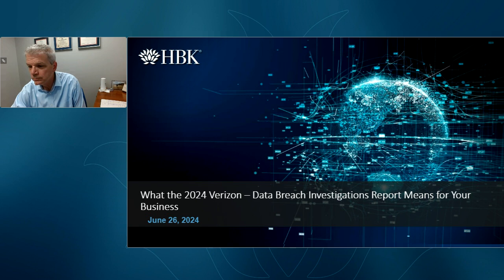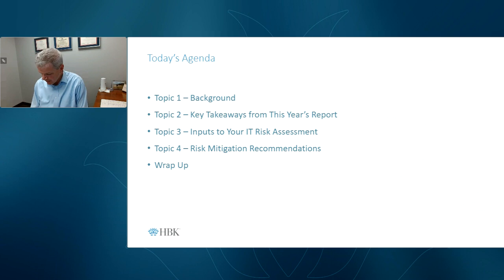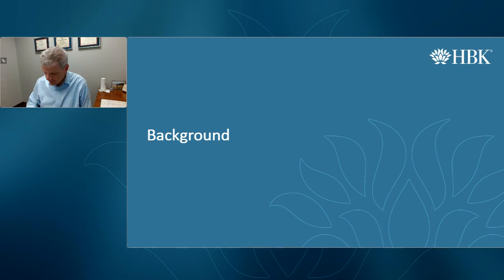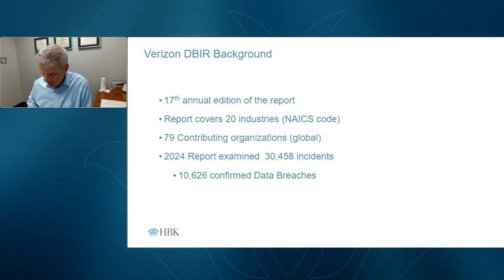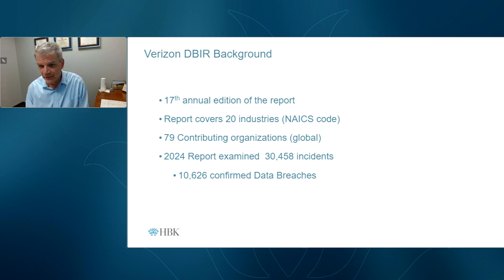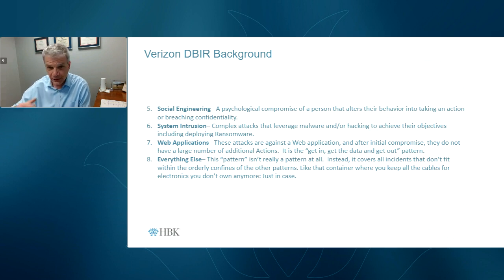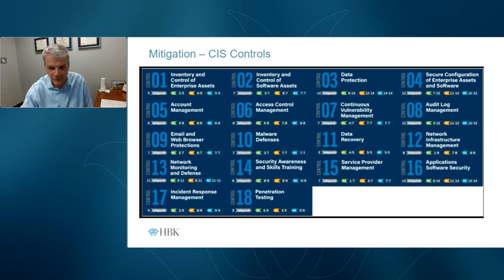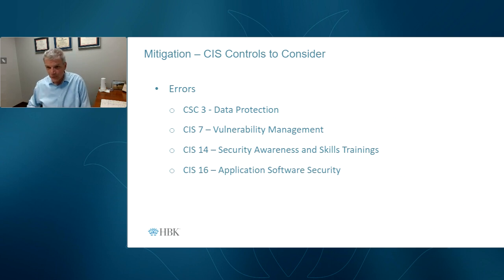What the 2024 Verizon-Data Breach Investigations Report Means for Your Business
For the 17th consecutive year, Verizon has released its annual Data Breach Investigations Report (DBIR), a compilation of data on cybersecurity incidents reported to Verizon by global expert cybersecurity firms. The primary purpose of the DBIR, considered a “go-to resource” by many in the cybersecurity field, is to inform organizations on the cybersecurity threats they face and how to protect against them.

Join host HBK Risk Advisory Services Senior Director Bill Heaven, CPA/CITP, CISA, for the June 26 edition of the HBK Risk Advisory webinar series for a discussion of the 2024 Verizon DBIR and an analysis of the results, and to learn about controls you can implement to mitigate cybersecurity risk in your organization.